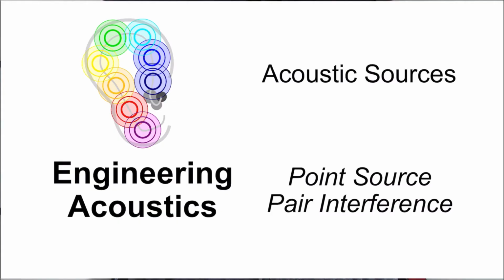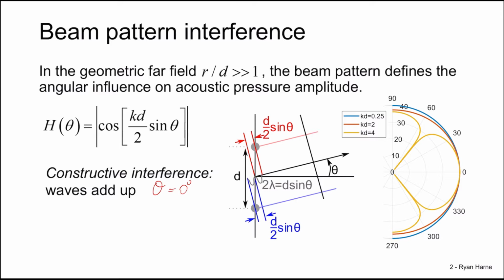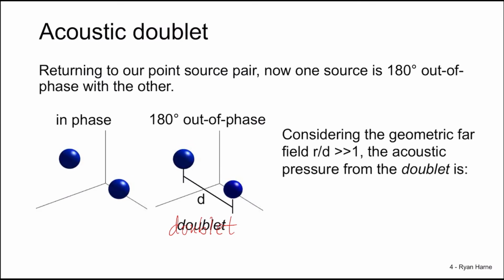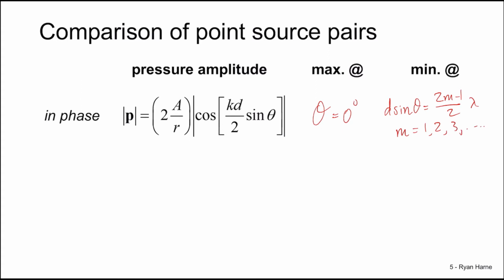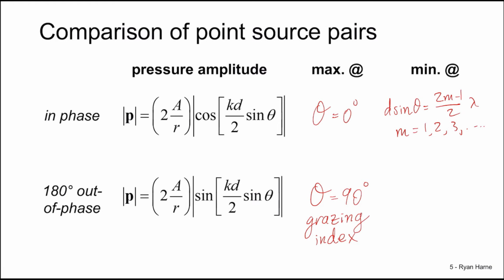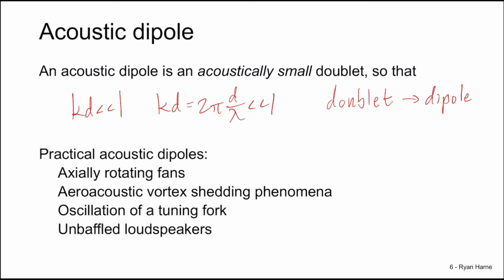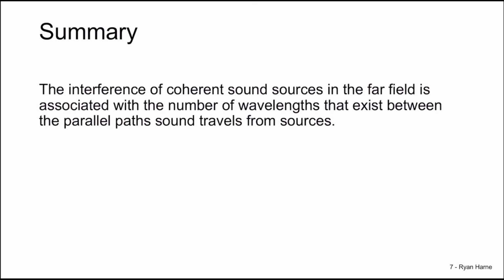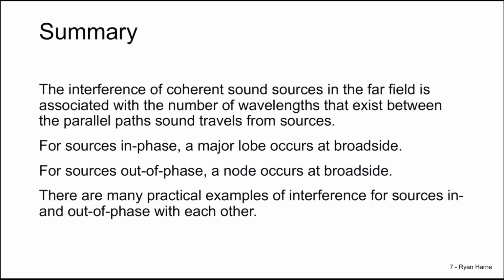Engineering Acoustics: 26. Acoustic Point Source Pair Interference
Learn about Acoustic Point Source Pair Interference in Engineering Acoustics with Ryan Harne.